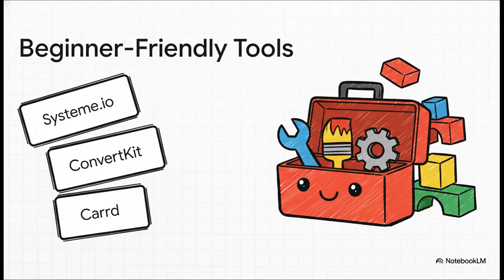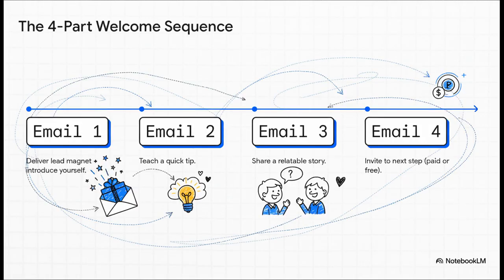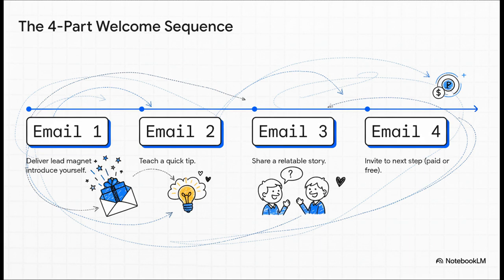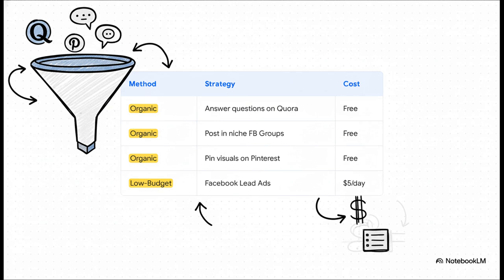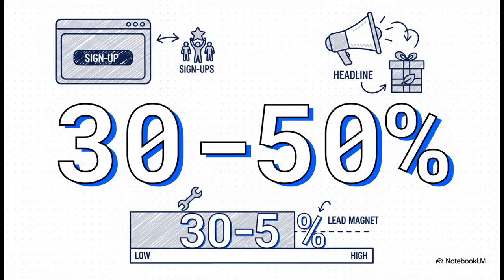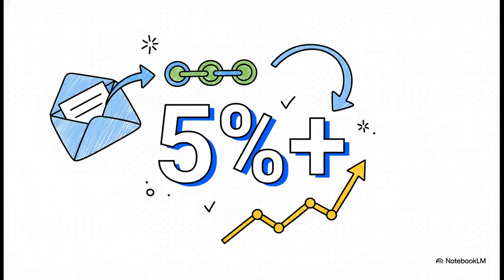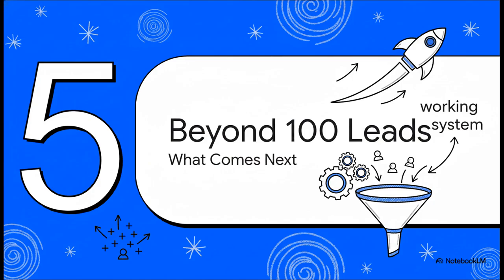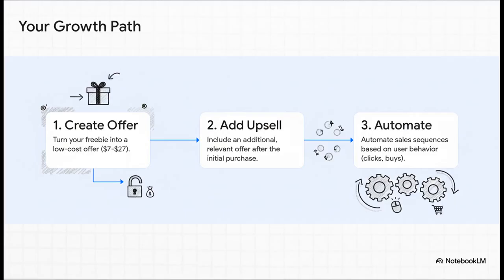How To Build a Funnel That Turns Visitors Into Sales (Step-By-Step for Beginners)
Most people trying to make money online fail for one simple reason…They don’t have a funnel.

In this video, I’ll show you exactly how to build a funnel step-by-step, even if you’re a complete beginner with no tech skills, no list, and no experience.

You’ll discover:
✔️ What a funnel really is (and why it works so well)
✔️ The simple funnel structure used by top online marketers
✔️ How to turn strangers into leads, and leads into buyers
✔️ The biggest funnel mistake that silently kills conversions
✔️ How to set this up once and let it work for you 24/7

If you’ve been struggling to get sales, leads, or consistent results online, this video will flip the light switch on 💡

👉 Watch until the end because I’ll also show you a beginner-friendly way to get started fast without overcomplicating things.